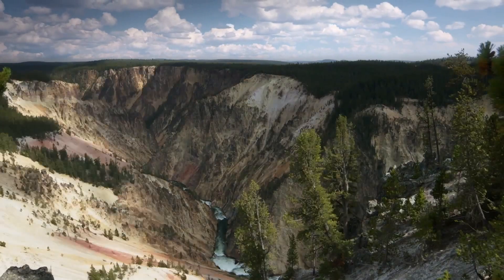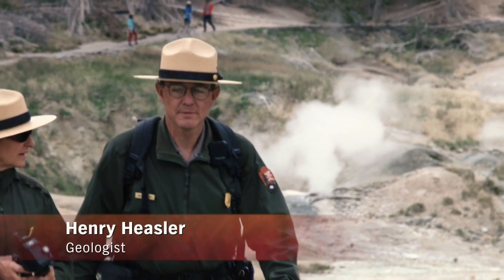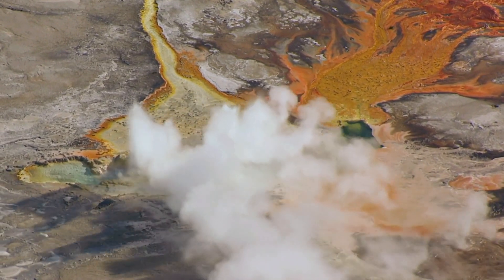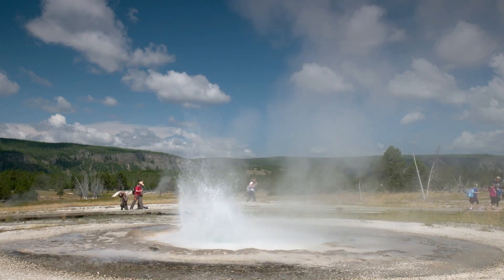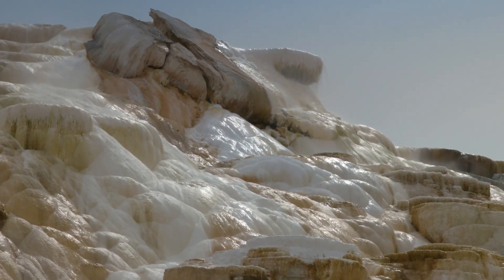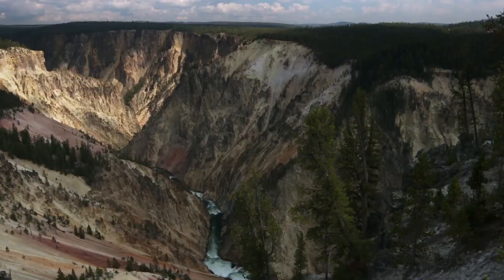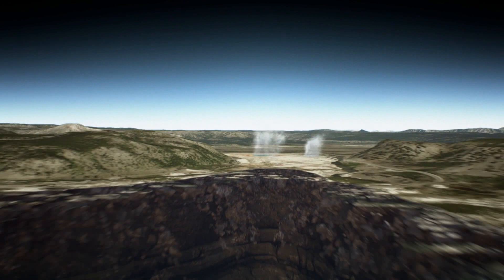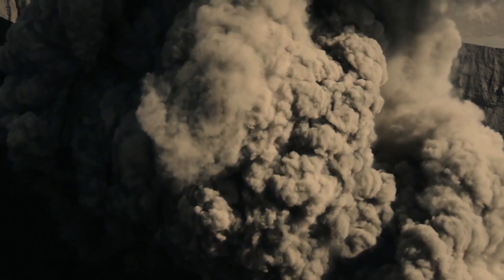Yellowstone's Sleeping Super Volcano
Beneath Yellowstone National Park lies perhaps the largest dormant supervolcano on the continent, if not the world. Some experts say it is only a matter until it erupts again.
Welcome to the official Get.factual youtube channel! 🌍

We are a documentary streaming channel covering history, science, technology, and nature. Explore worlds distant, forgotten, and unknown; from the depths of ocean trenches to the far reaches of the cosmos.

New uploads of full-length documentaries and docu-series every week!